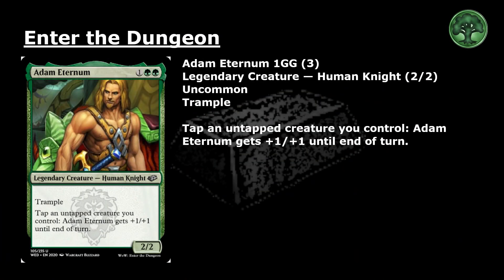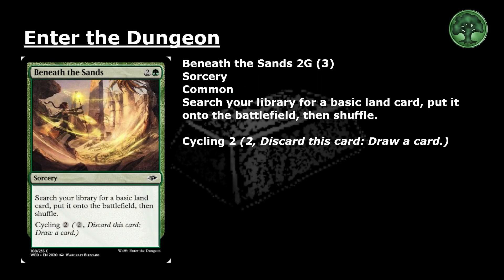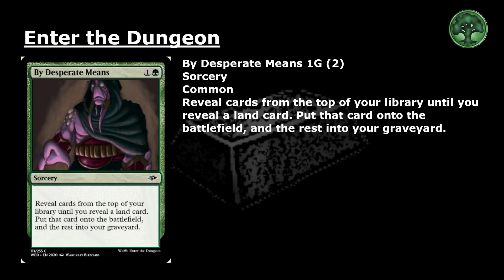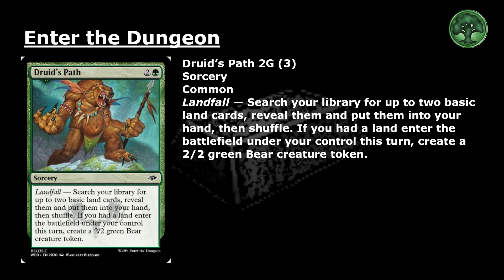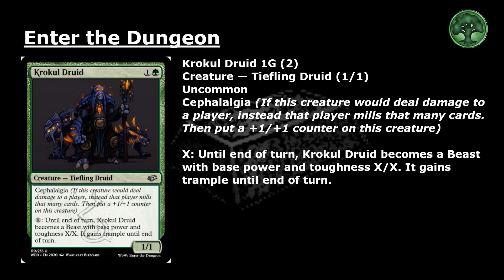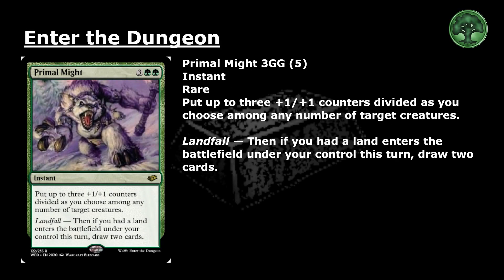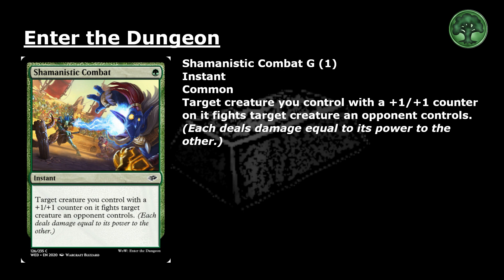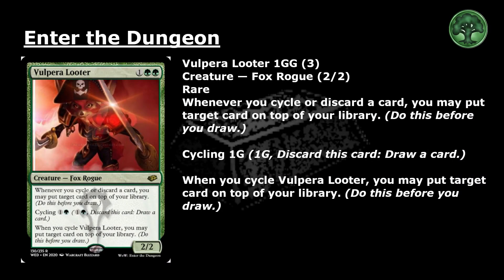Enter the Dungeon Green | World of Cardcraft | Custom Magic Cards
Green cards from the custom Magic the gathering set Warcraft: Enter the Dungeon set.

warcraft-enter-the-dungeon